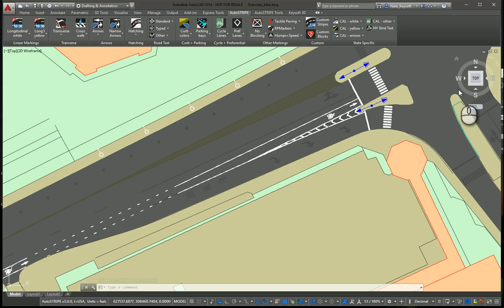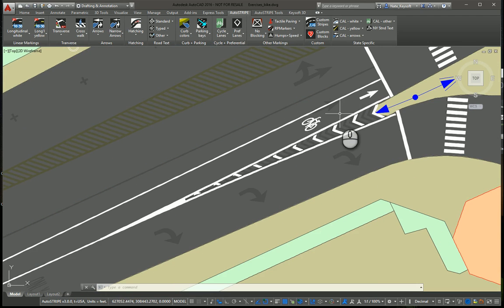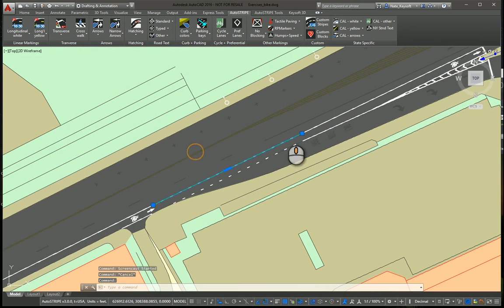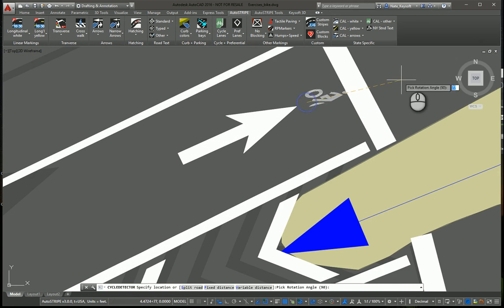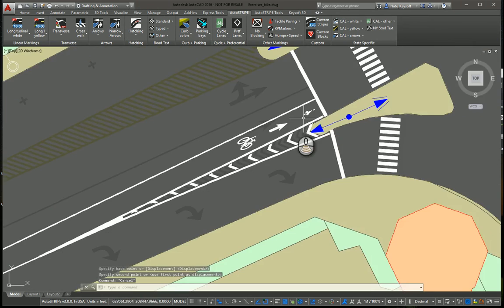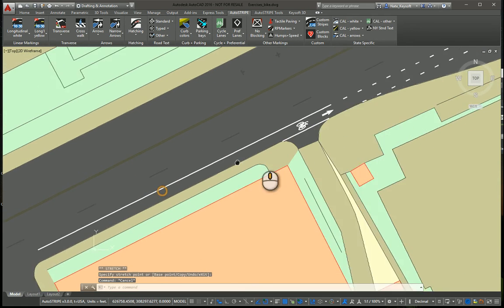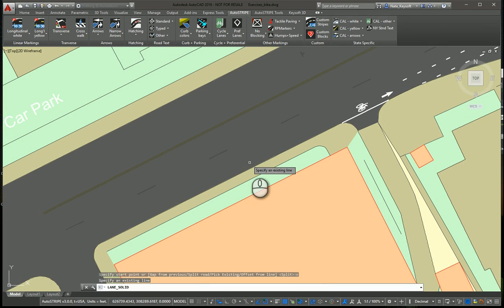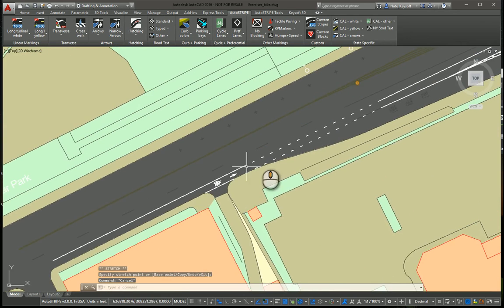Cycle Lanes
Features such as bike lanes are included with AutoSTRIPE and, of course, adhere to MUTCD standards. Built-in layout tools eliminate the need for drafting construction lines.